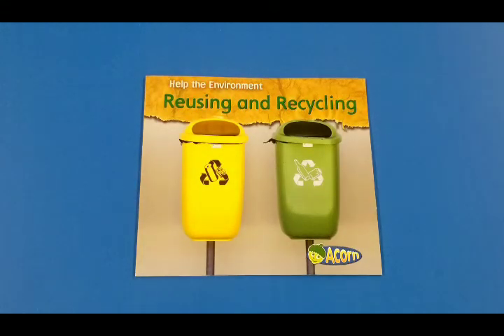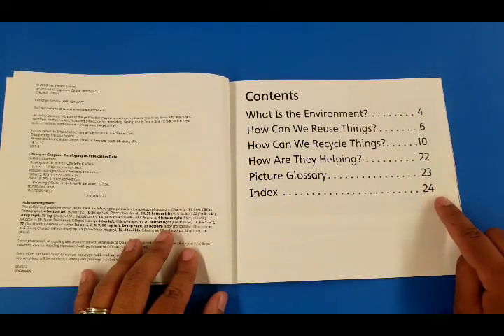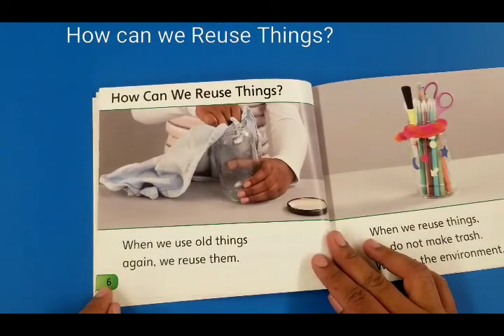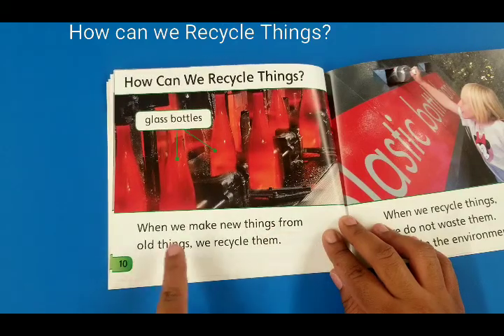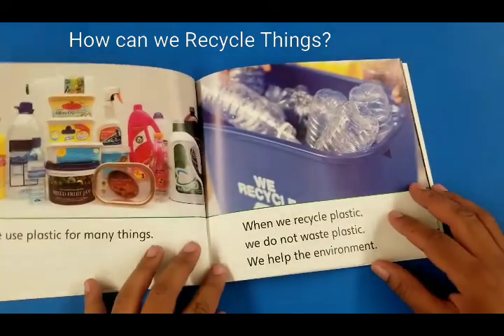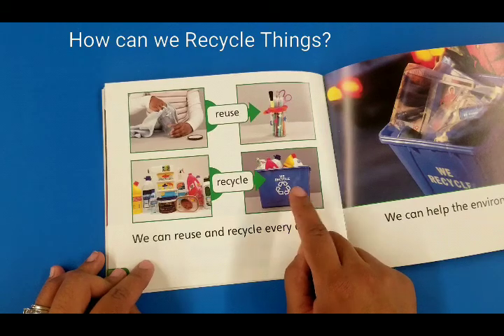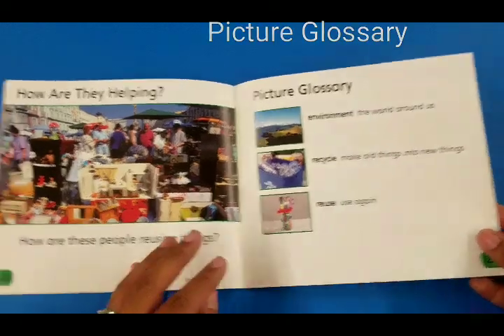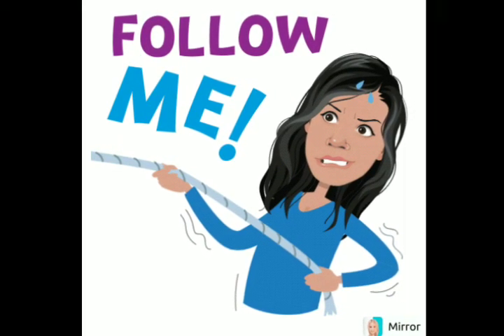Story time 'Help the Environment Reusing and Recycling'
Hi Everyone

This story focus on how to read a book and of course the information on how to help the environment. It is not just a story but is a teaching moment. At the same time, the child is getting the learning on how to read a book and where to get the information form.

Story time is a important part of the child's education. Children learn many things and is our job to provide them with the best education that we can. Many of them learn differently and we got to make them feel good and fun to learn.

Thank again
All Maxy

The revise book